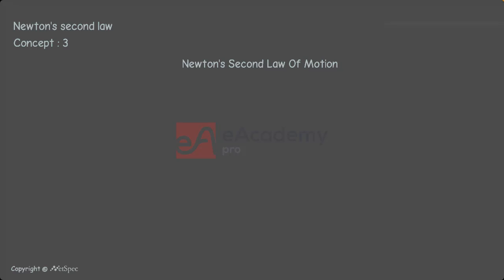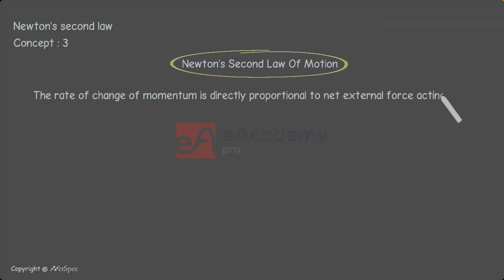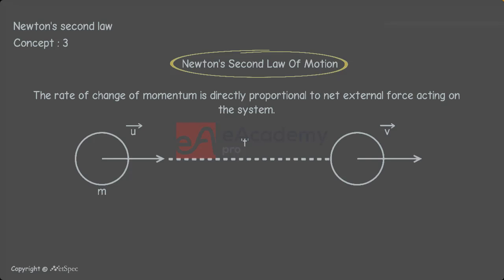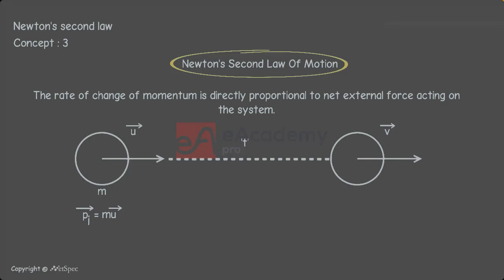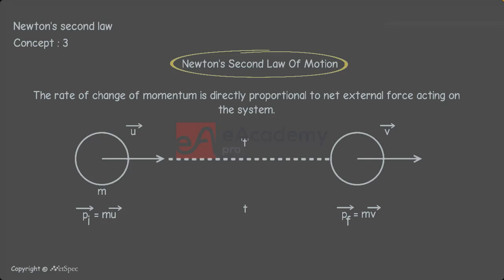03 Newton's second law 02